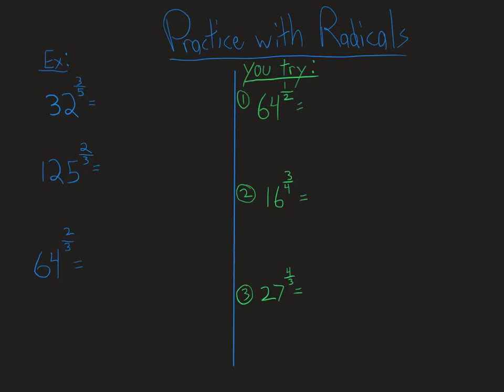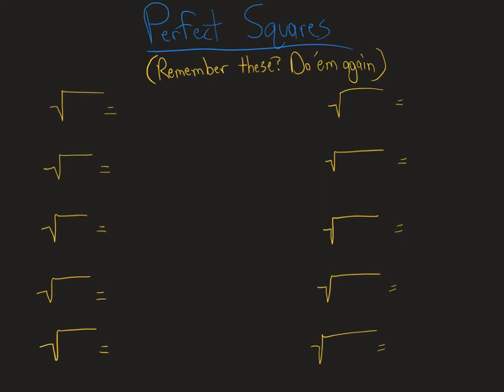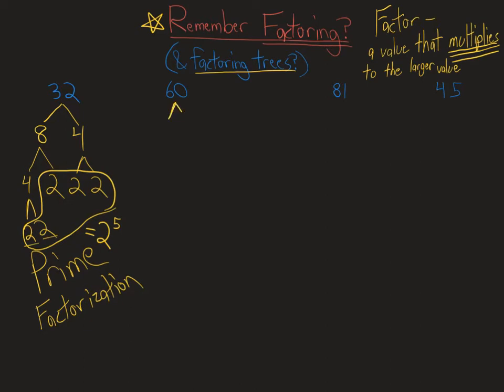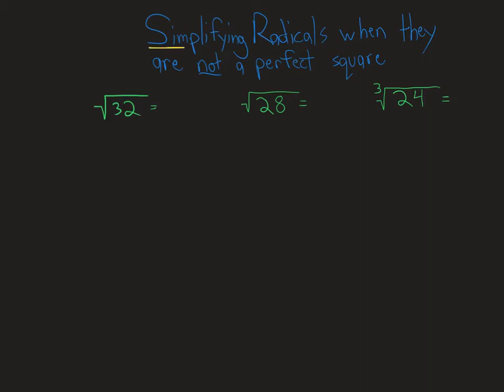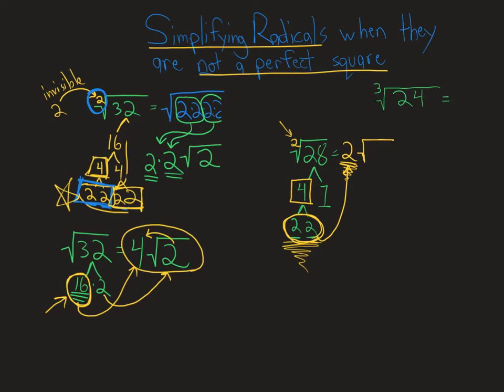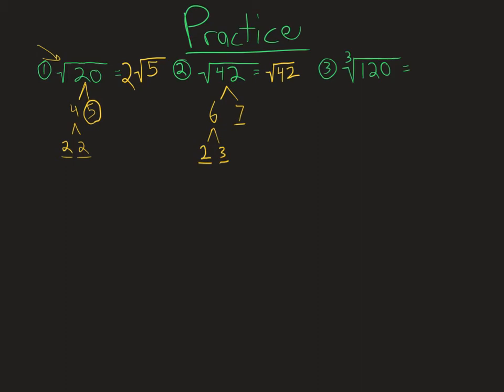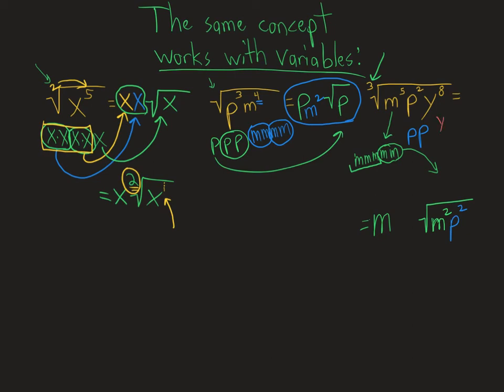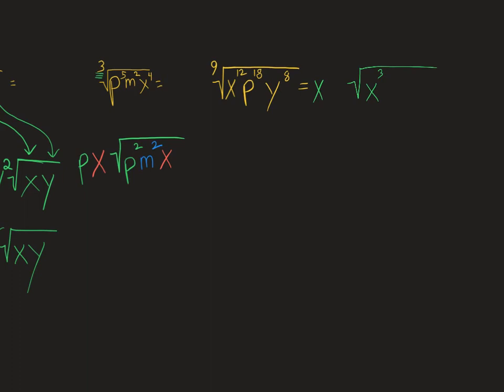Mon 11-2 Exp & Radicals- Simplifying Radicals Part I